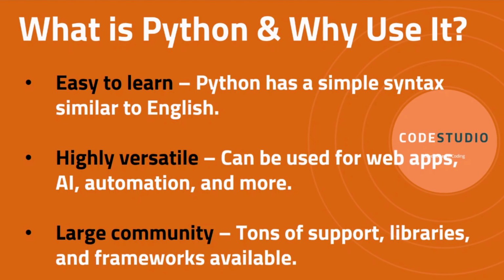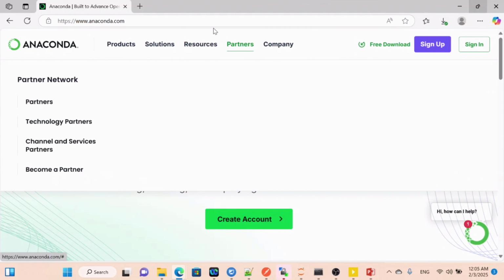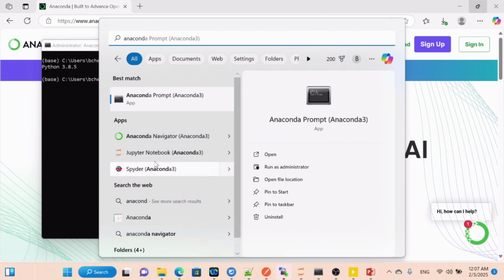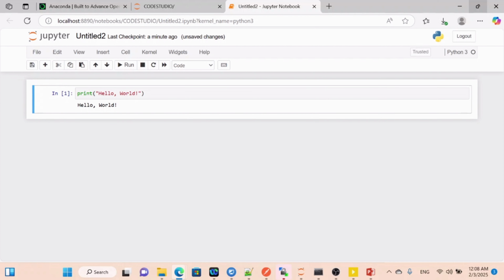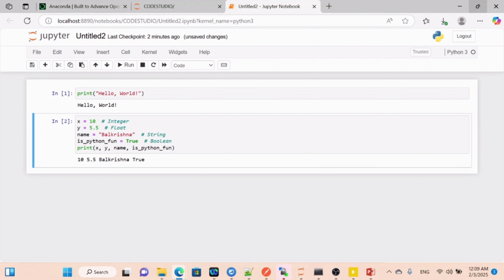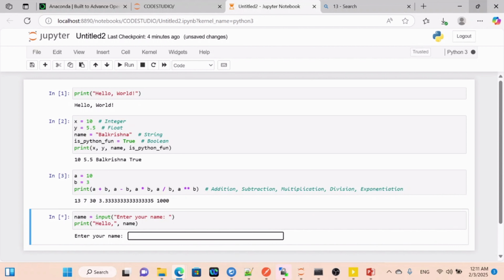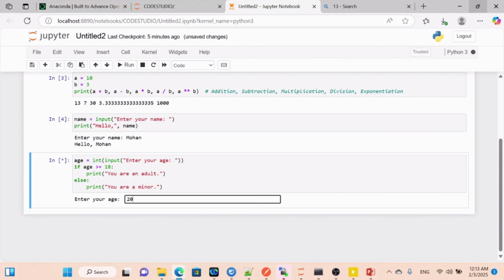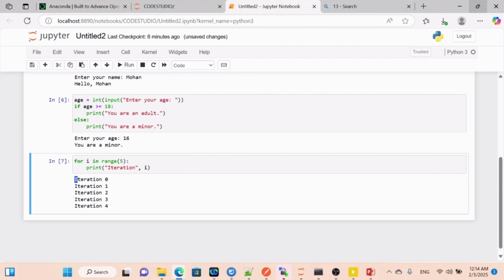Python for Beginners | Learn Python Basics! (Step-by-Step Guide)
🎉 Welcome to CODESTUDIO! 🚀 In this video, we’ll cover everything you need to get started with Python. Whether you're a beginner or just need a refresher, this is the perfect guide for you!

🔹 Topics Covered:
✔️ What is Python and why use it?
✔️ Installing Python & Setting up an Editor
✔️ Taking User Input & Displaying Output